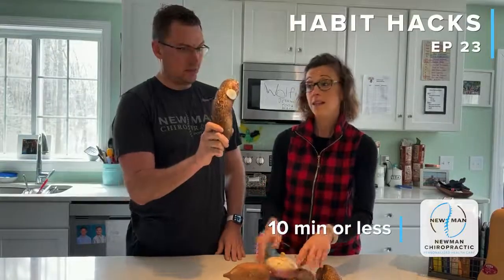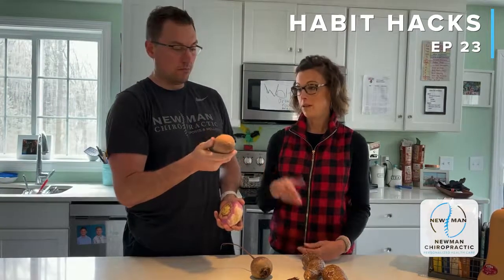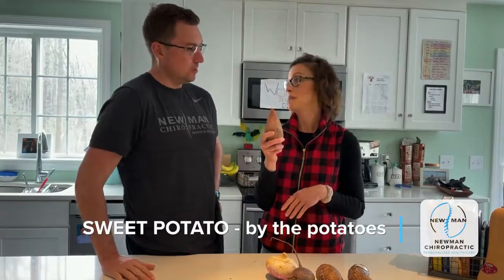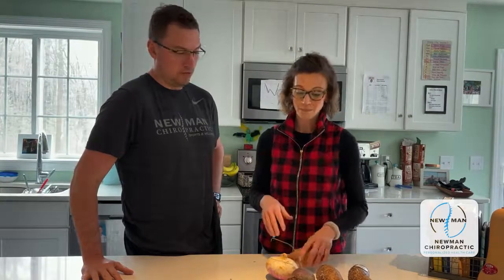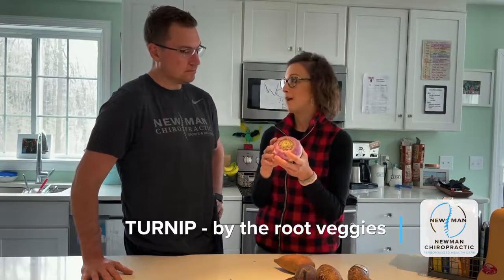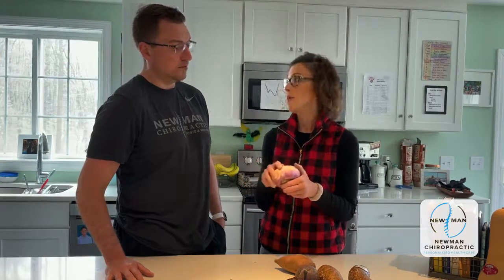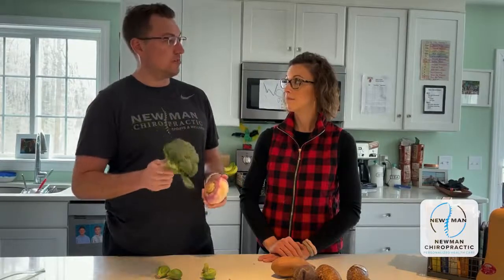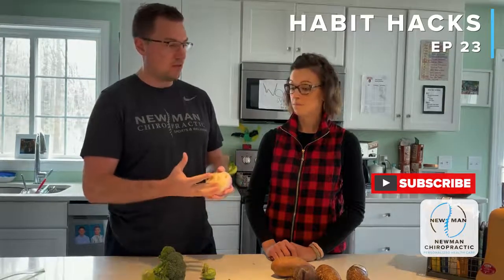4 Gut-Health Boosting Root Veggies | HabitHacks 23 | Newman Chiropractic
Check in with Dr. Jeff and Maureen in this episode of HabitHacks.

Dr. Jeff shares the 4 most important gut-health boosting veggies 🥦 & Maureen shares where to find each and every one of them 🛒.

Learning what foods are good for you is hard enough 🤔.  It shouldn't be even harder to learn where to find them 😭.